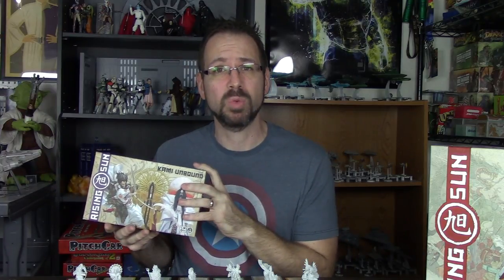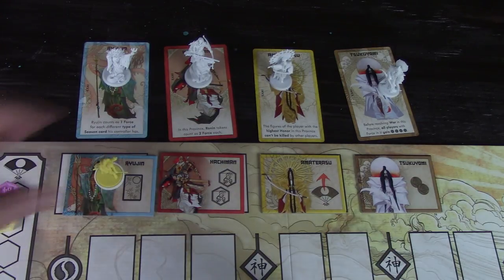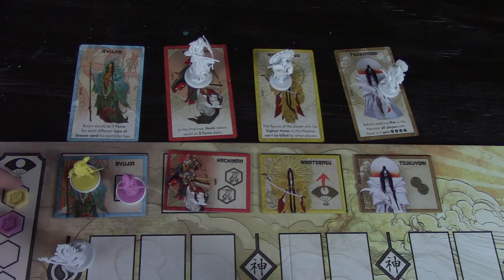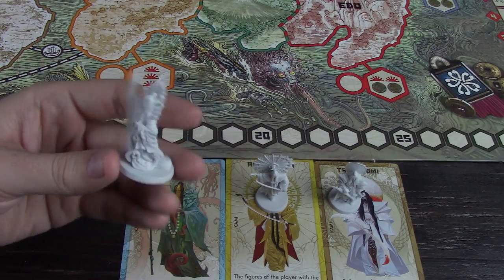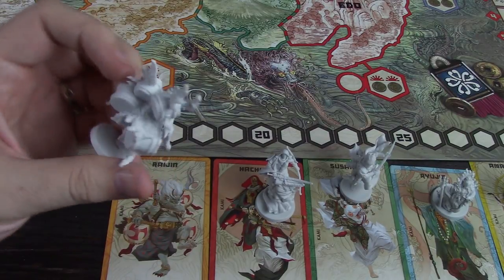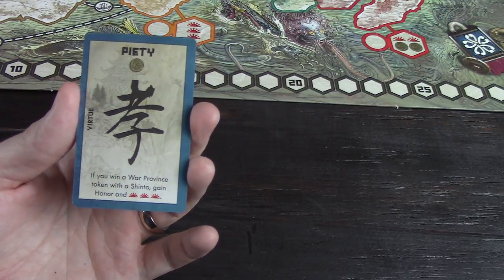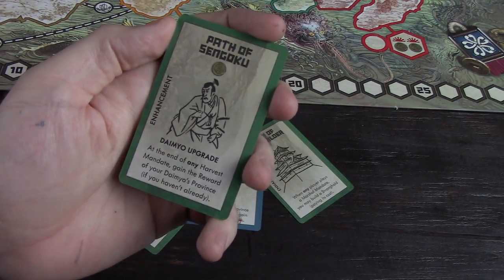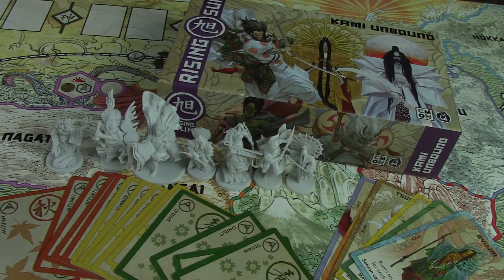How to Play Rising Sun : Kami Unbound Expansion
How to play the Kami Unbound expansion for Rising Sun!